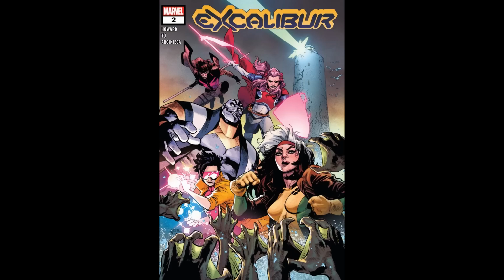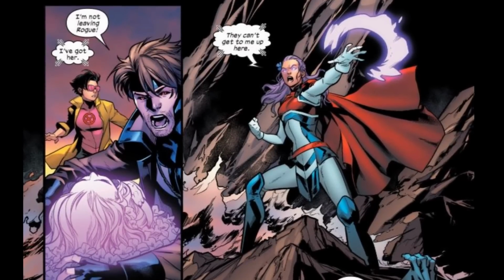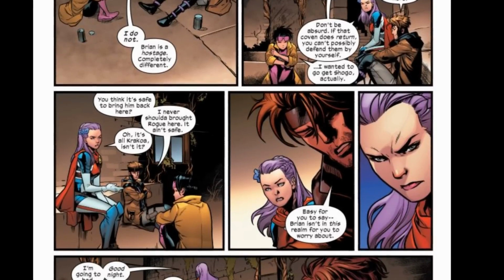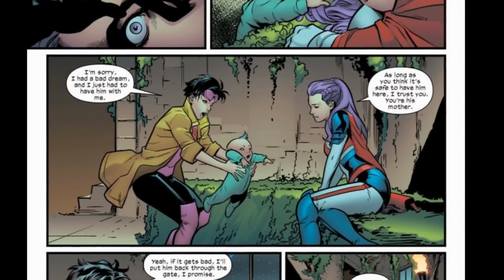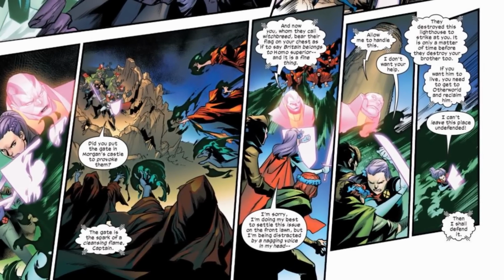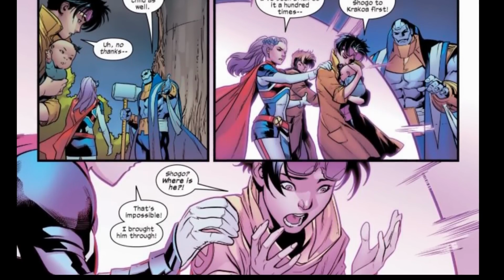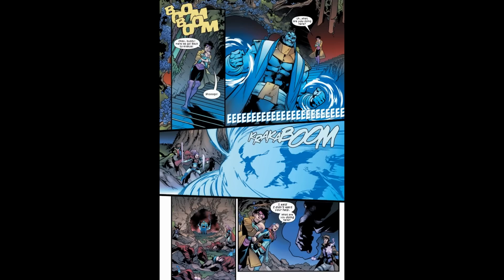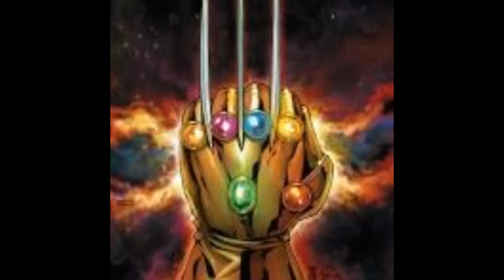Excalibur 2 - Don't Mess With Gambit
Following the events of Excalibur #1, the team sets off to the Excall-Braddock lighthouse in England to place a Krakoan gate there.  However, the team is attacked by a beast from legends and a group that turned on its once master, Apocalypse.  Featuring Betsy Braddock and Captain Britain, Gambit, Jubilee, Rogue, and Apocalypse with a special guest appearance by Kitty "Kate" Pryde.

Excalibur (2019) #2
Published: November 20, 2019
Writer:Tini Howard
Penciler:Marcus to
Cover Artist:Mahmud Asrar
Betsy Braddock is Captain Britain, but a citizen of Krakoa. With Rogue’s condition a mystery, the team heads to the one place that has always been the seat of Excalibur’s power - the Lighthouse.